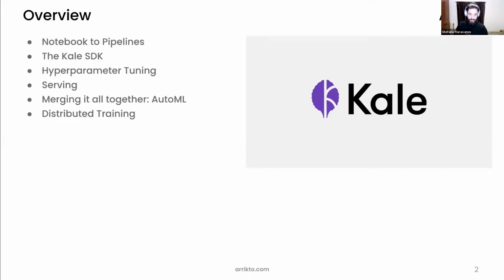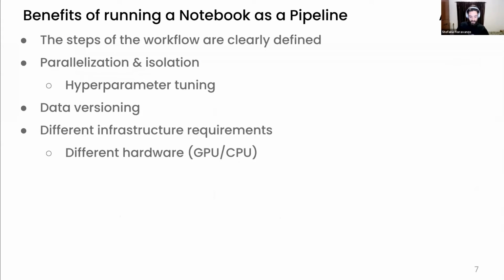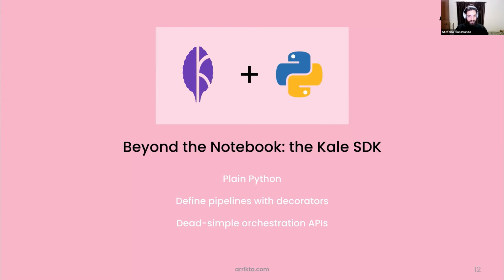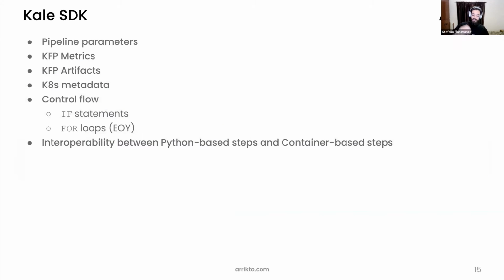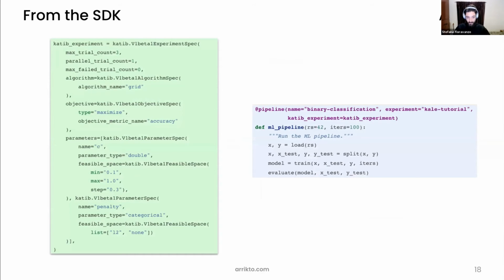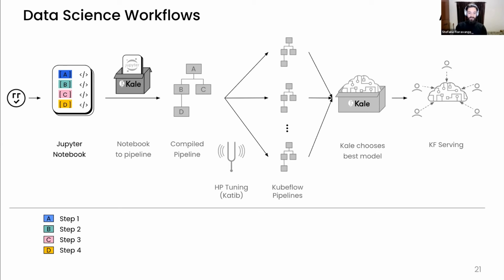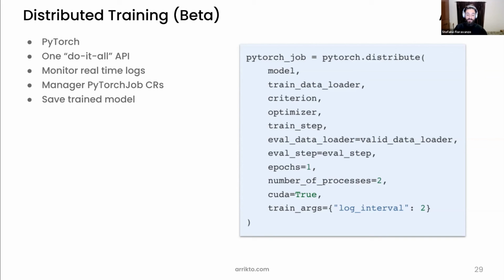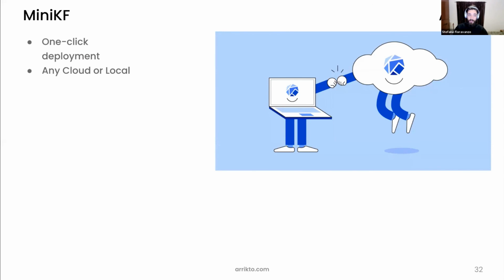A Complete Introduction to Kale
In this presentation, Stefano Fioravanzo - original creator of Kale, will take you on a tour of the open source Kale project for Kubeflow. Kale enables you to deploy Jupyter Notebooks that are running on your laptop or in the cloud to Kubeflow Pipelines, without requiring any of the Kubeflow SDK boilerplate. You can define pipelines just by annotating Notebook’s code cells and clicking a deployment button in the Jupyter UI. Kale takes care of converting the Notebook to a valid Kubeflow Pipelines deployment, plus resolving data dependencies and managing the pipeline’s lifecycle. In this talk Stefano will also highlight the Kale SDK and AutoML.

Recorded on Oct 7, 2021 at the Data Science, Machine Learning,
MLOps and Kubeflow Meetup